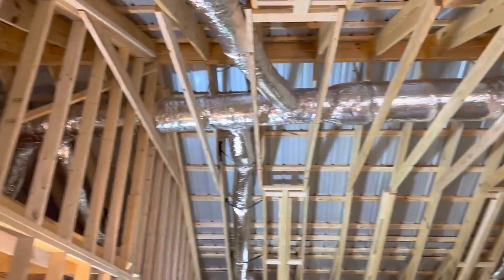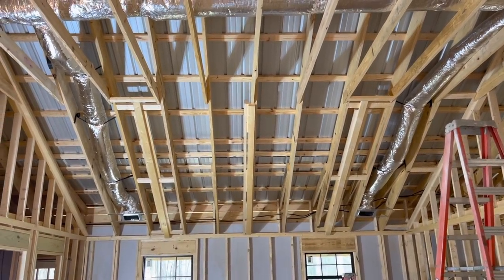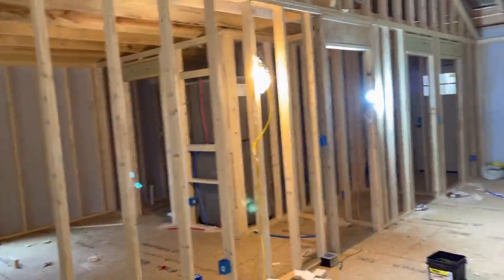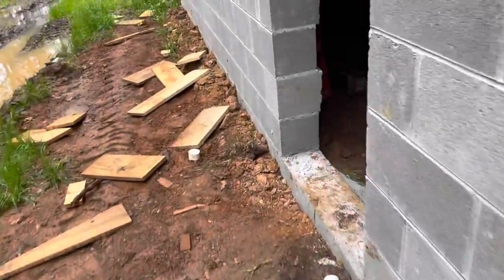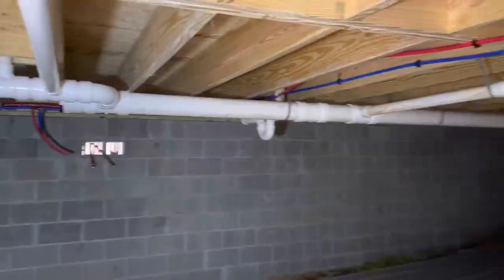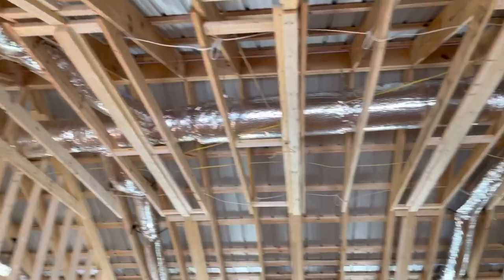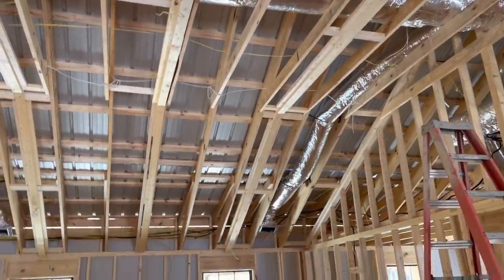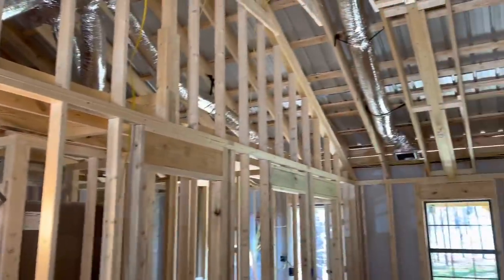New Construction: Rough In Plumbing, Electrical, & HVAC